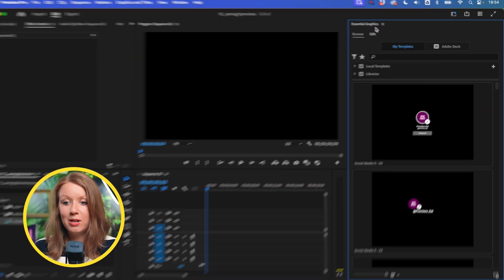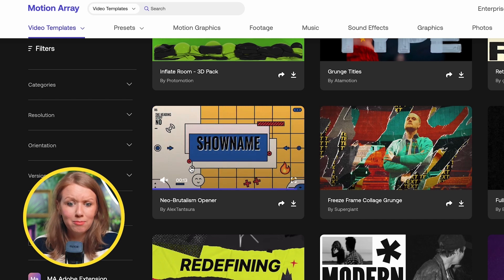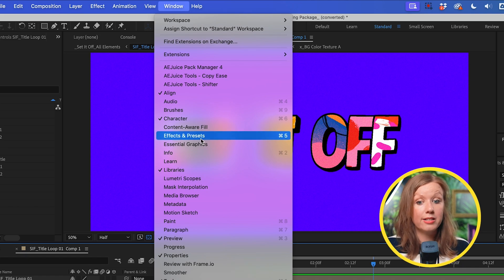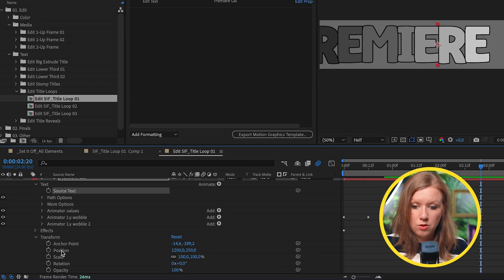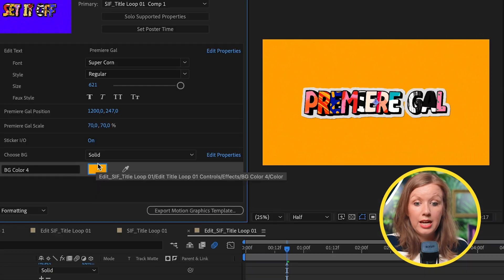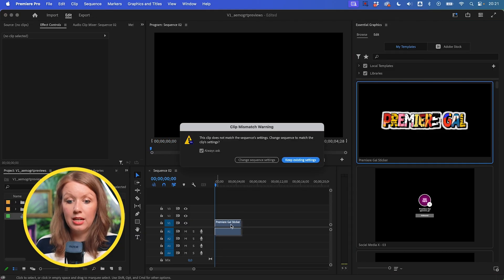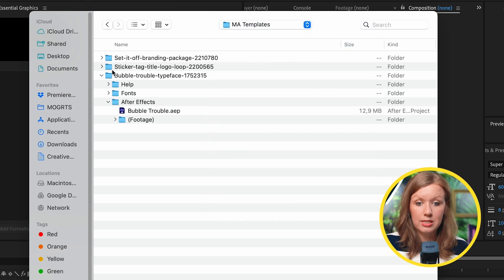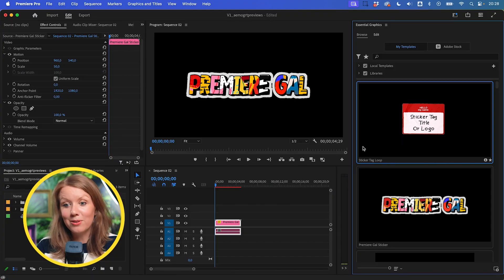FINALLY! Video Previews for MOGRTS are here!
Try Motion Array's High Quality After Effects Templates and Motion Graphics

Adobe After Effects has a new update in v24.2 and above. You can export your motion graphics templates with animated video previews of what the mogrt will look like so it's easier to find in Premiere Pro. In this video you'll learn how to create a mogrt in After Effects so it will have a video preview.

MY VIDEO TOOLS

35mm lens ➜
microphone arm mount ➜
on-camera monitor ➜
key light ➜
computer ➜
mouse ➜ (includes free adobe creative cloud subscription)
TIMECODE CHAPTERS
00:00:00 - Introduction
00:00:23 - What is a MOGRT?
00:01:33 - Previewing MOGRTs in Premiere Pro
00:02:22 - Motion Array Templates
00:03:19 - Creating a MOGRT from an After Effects Template
00:07:16 - Adding Video Previews to Older MOGRTs
00:08:23 - Adding Video Previews to Existing MOGRTs
00:10:46 - Conclusion